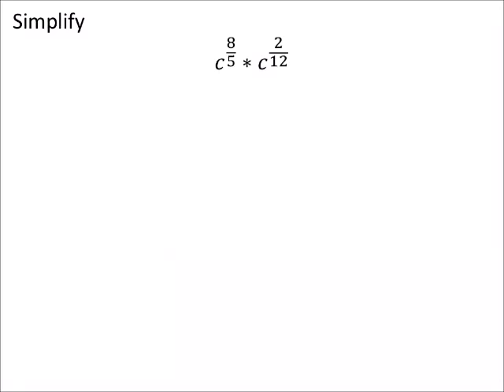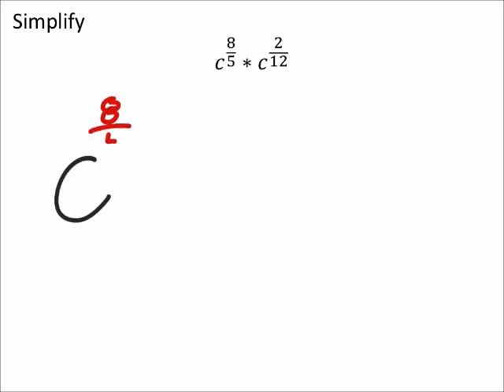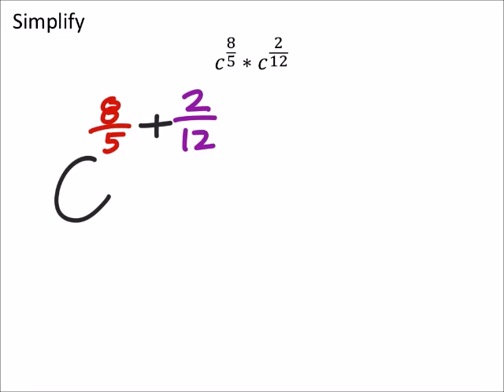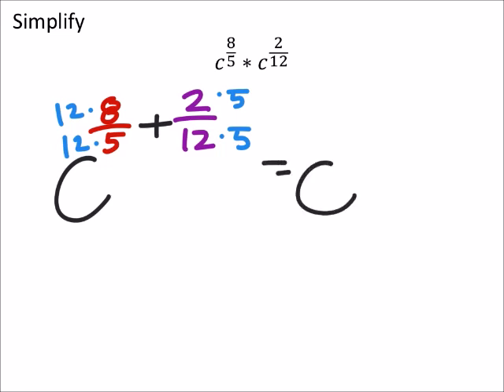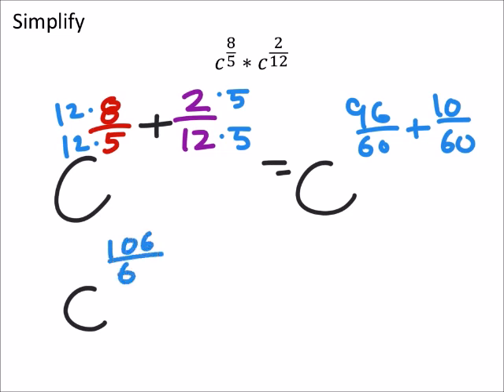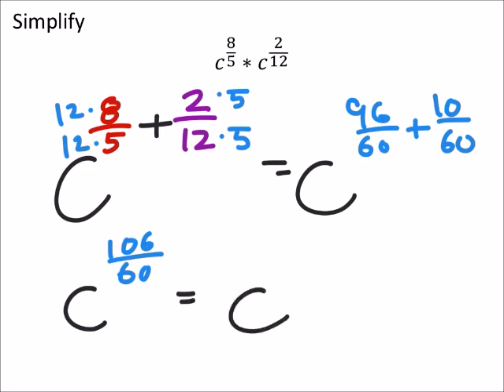How to Use the Product Rule when Exponents are Fractions (a MATH 1010 Problem)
The problem:
Simplify
𝑐^(8/5)∗𝑐^(2/12)

The solution:
𝑐^(54/30)